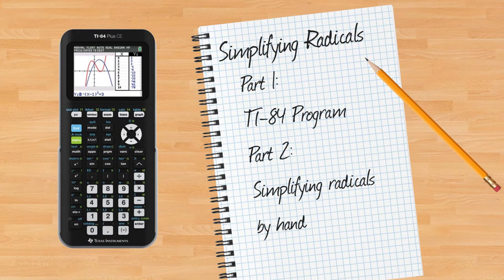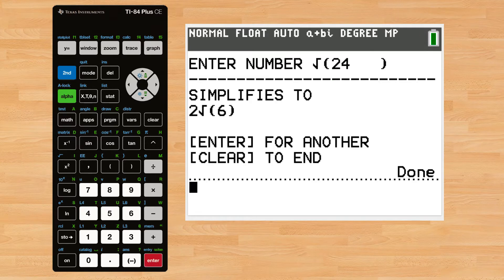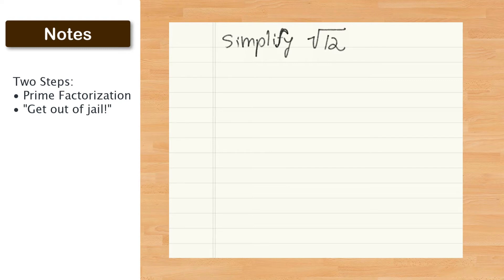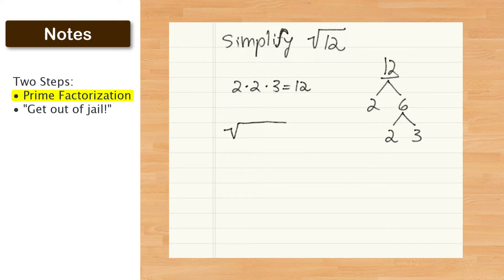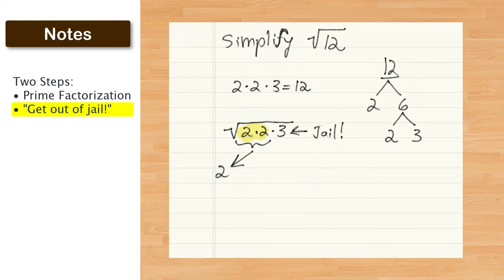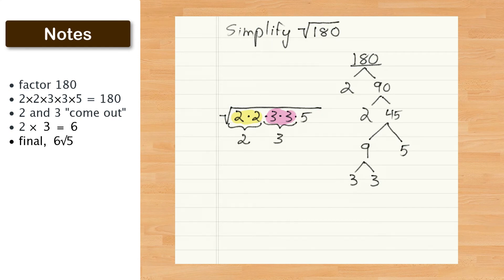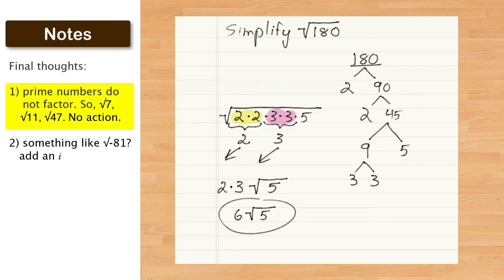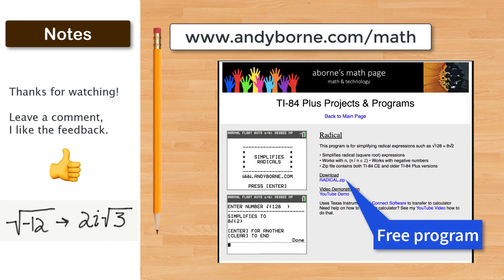Understanding Simplifying Radicals, Finally! Square roots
How to simplify a radical (square root) expressions using a TI-84 calculator and also how to do it by hand. Quick easy.